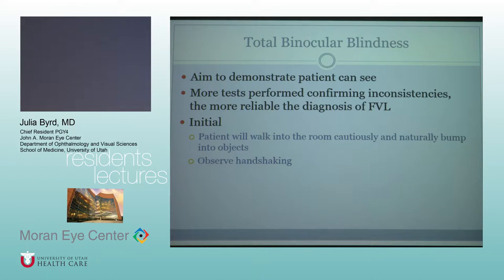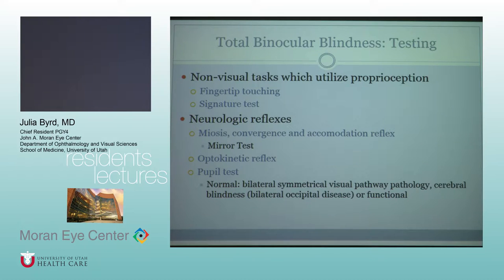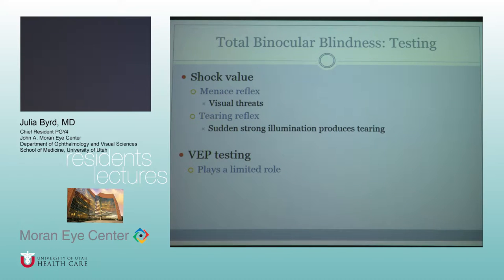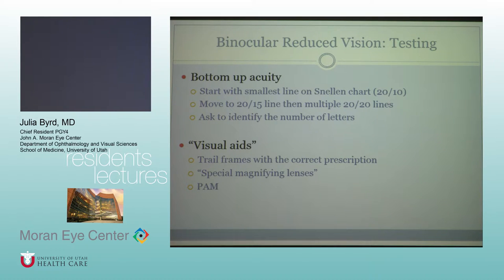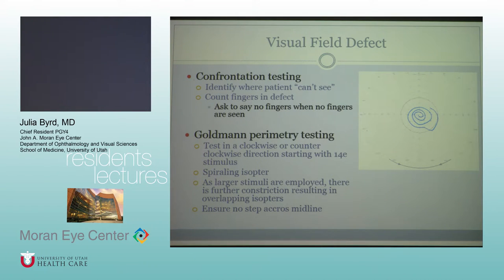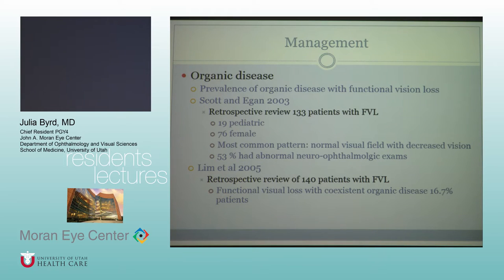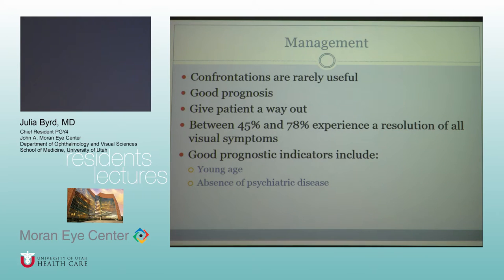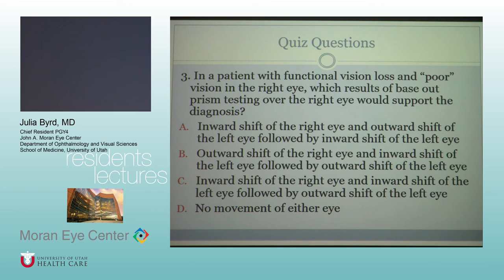Functional Vision Loss #2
Title:  Functional Vision Loss #2
Author: Julia Byrd, MD, Department of Ophthalmology and Visual Sciences
Date: 12/19/2016